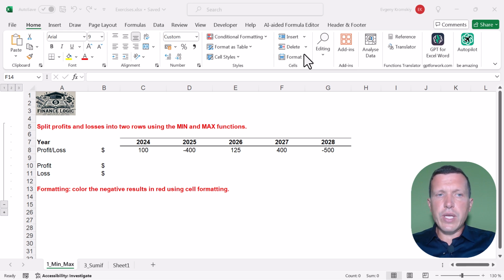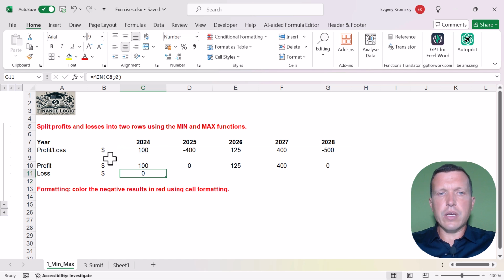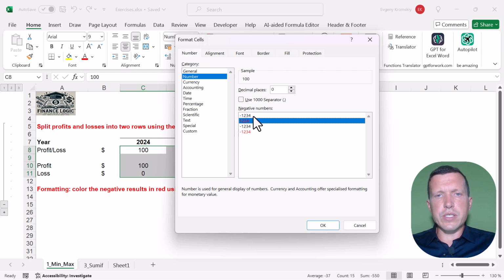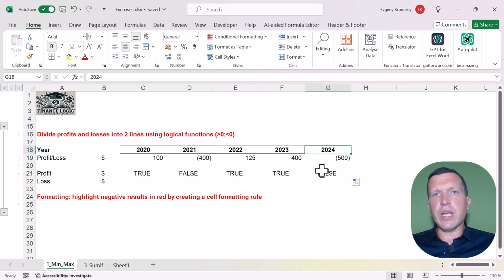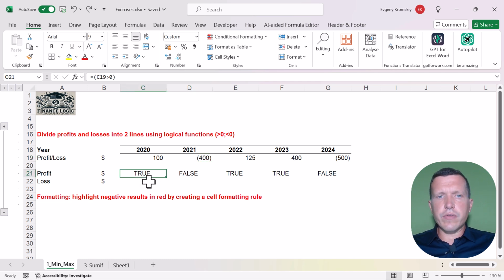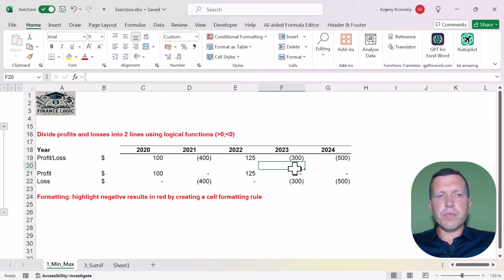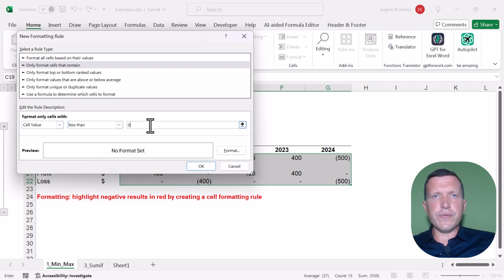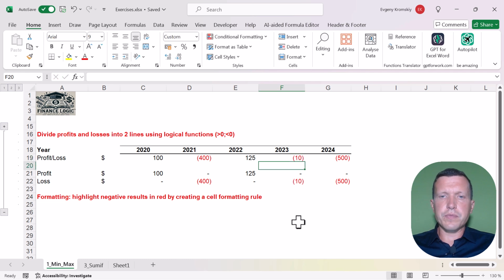FM TIPS raw split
In this video, I demonstrate a quick and simple technique to split a single row into two based on a specific condition. This powerful method eliminates the need for complex and lengthy formulas, helping you build clearer, more transparent financial models.

By applying this technique, you'll not only simplify your modeling process but also make your models easier to understand and maintain. This skill is essential for anyone looking to streamline their work in Excel and improve the quality of their financial models.

What you’ll learn:

How to efficiently split data in a row into two based on conditions.
Avoid overly complicated formulas and keep your models straightforward.
Enhance the readability and usability of your financial models.